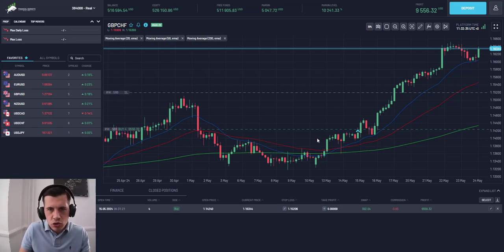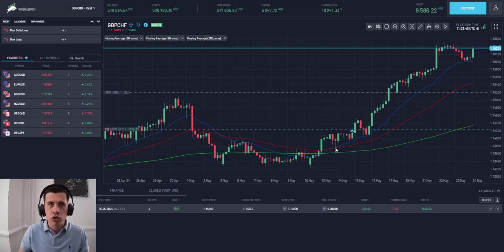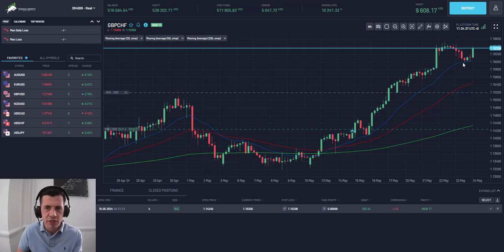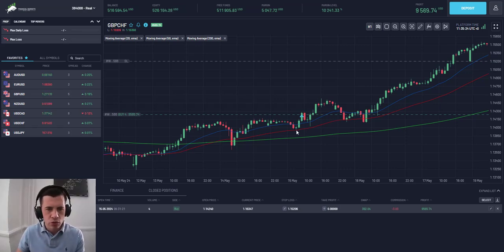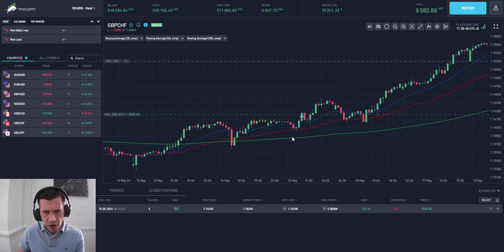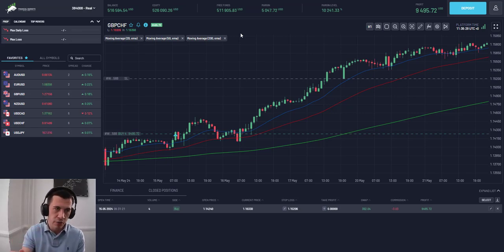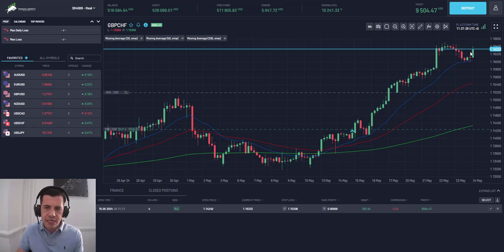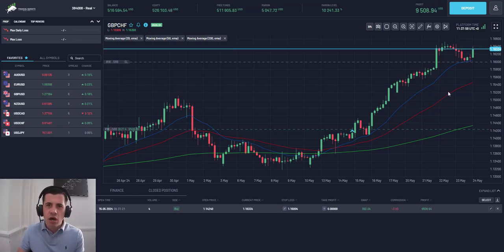Live Forex Trading: Watch How Students Banked $10,000 in Profits- GBP/CHF Trading Breakdown!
Join James Bentley, head trader at Financial Markets Online, as he delves into his recent success, with his students and himself banking $10,000 trading GBP/CHF. In this illuminating video, James meticulously walks us through his trade, emphasizing the significance of price action and offering invaluable insights for traders at all levels. Learn firsthand as James breaks down the position he took, from entry to closure, providing a comprehensive understanding of his winning strategy.

What You'll Learn:

James' approach to identifying profitable opportunities through price action
Detailed analysis of the GBP/CHF trading position
Entry and exit points for optimizing profitability
Expert tips and insights from James to elevate your trading game
Whether you're a seasoned trader or just beginning your journey, this video offers actionable advice and real-life examples to enhance your trading skills. Don't miss out on James' expert guidance – watch now and discover how you can apply his strategies to your own trading endeavors.

💡 Gain valuable insights and accelerate your trading journey with James' expert advice. Whether you're new to trading or looking to refine your skills, this video is a must-watch.

🚀 Ready to elevate your trading? Enroll in our FX Fast Track Program today and unlock the tools you need for trading success.